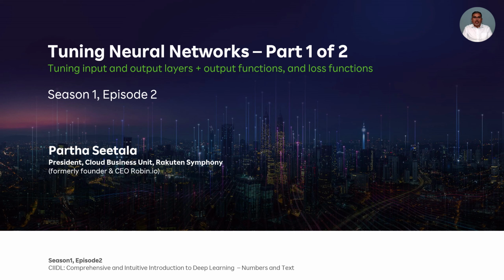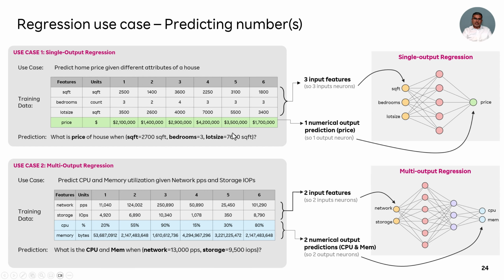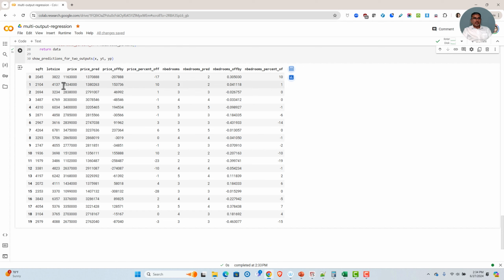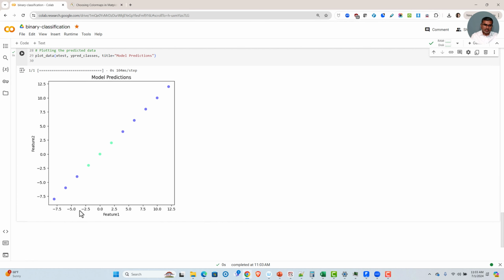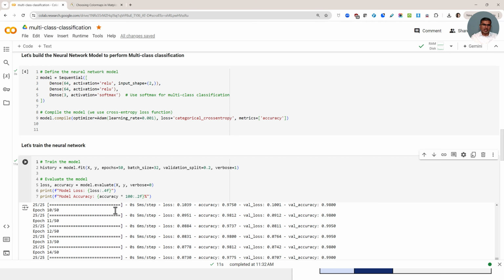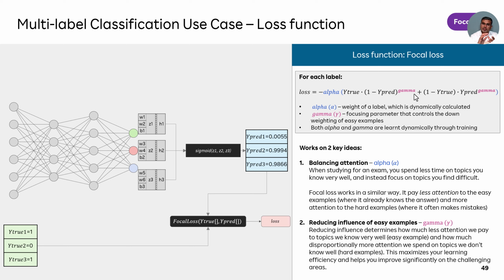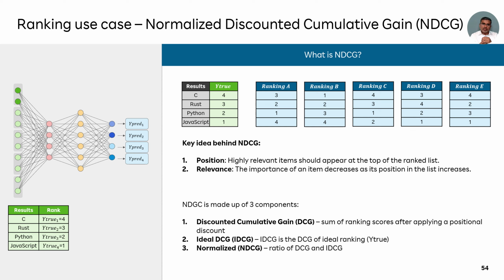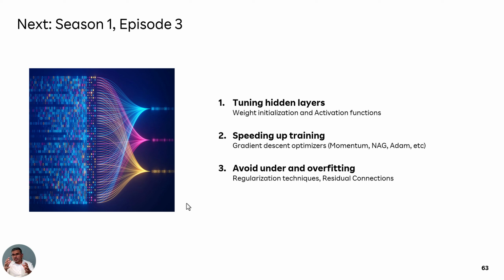S1 E2 Solving real usecases with Neural Networks (Regression, Classification, etc)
Webseries #1: Comprehensive and Intuitive Introduction to Deep Learning -- Numbers and Text by @parthaseetala

In this episode we'll learn about Input Normalization techniques and go through several use cases that can be solved using Deep Learning techniques. The use cases covered are -- (1) Regression, (2) Binary Classification, (3) Multi-class Classification, (4) Multi-label Classification, (5) Ranking

*CHAPTERS*

00:00:00   Introduction to Season 1 Episode 2
00:00:39   Tuning Input Layer -- Normalization
00:13:44  Tuning Output Layer
00:16:01  Use cases that can be solved using Deep Neural Networks
00:19:12  Regression use case overview
00:12:56  Single-output Regression use case
00:24:48  Multi-output Regression use case
00:45:41  Binary Classification use case
01:08:01  Multi-class Classification use case
01:26:06  Multi-label Classification use case
01:58:45  Ranking use case
02:23:57  Summary -- Cheat sheet for mapping Output/Loss functions to their respective use cases
02:25:39  Preview of next episode Season 1 Episode 3

*SOURCE CODE*